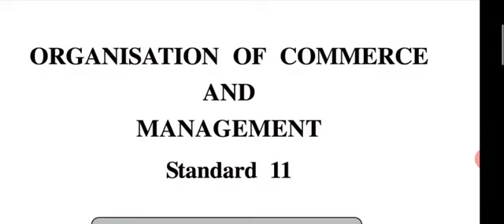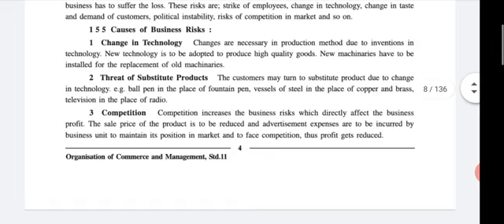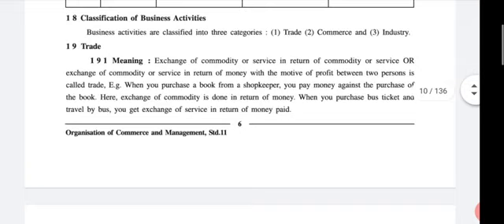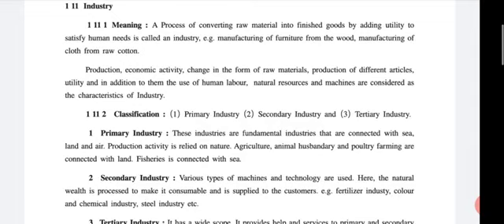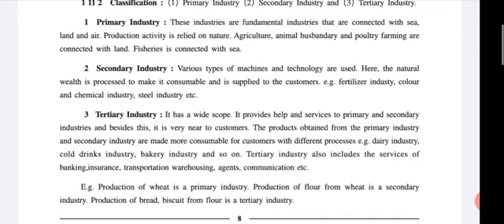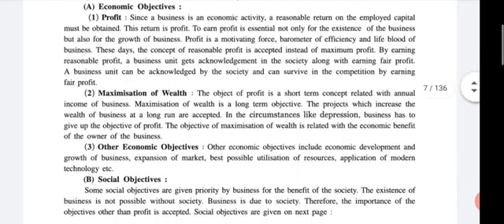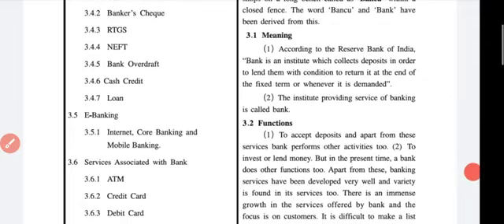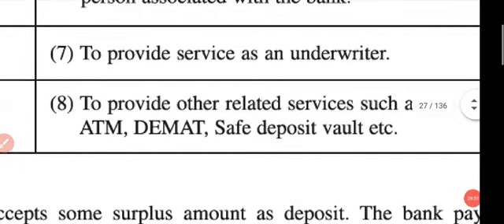STD 11H SUB-OC P-13 DT-20.07.2020